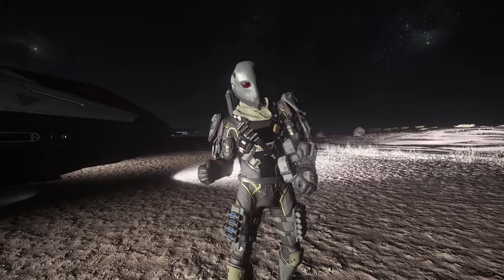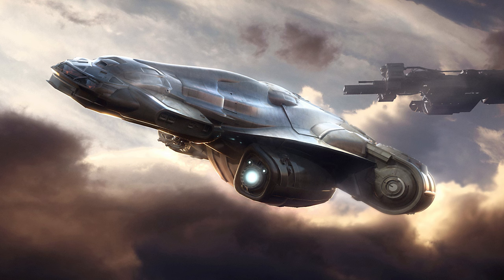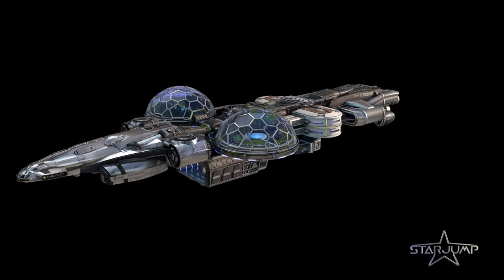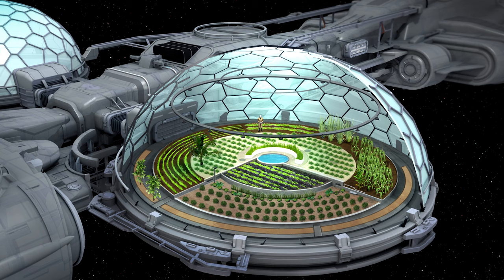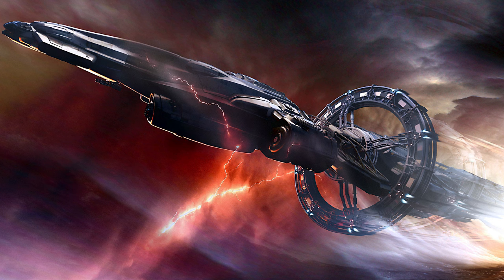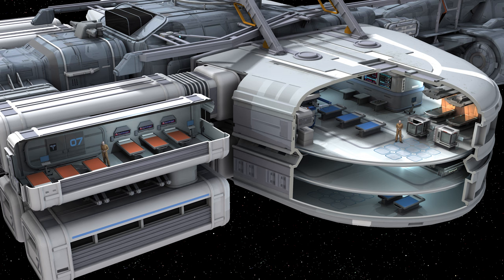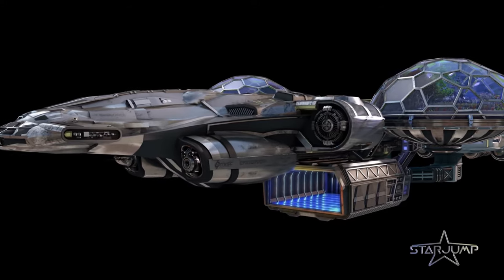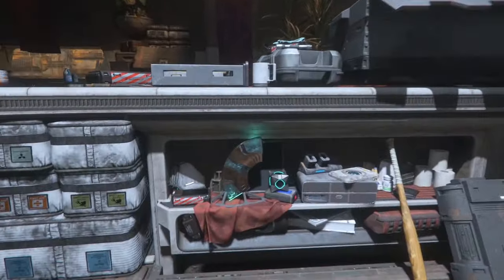Best Uses: MISC Endeavor | Star Citizen | Ship Review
Welcome to the newest Buyers Guide, featuring the top 5 best uses for the MISC Endeavor!  The Endeavor is a fully modular capital class science and research vessel, adaptable for a wide range of pursuits!  It is an impressive multi-purpose platform that can be equipped to suit whatever science need you may have! Join me as I explore its top 5 best uses!

What do you think of this ship? Which modules would you outfit it with? And when do you think this ship will finally be released?

Org: VICIMUS

Artist: Pedro Camacho & Others Unknown